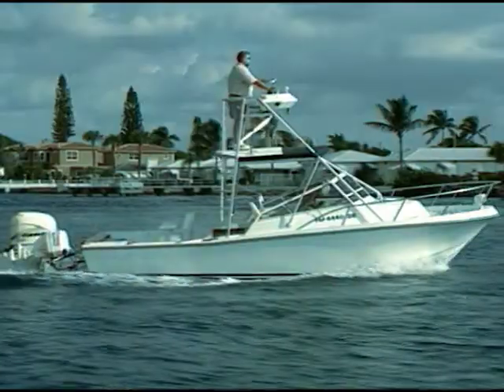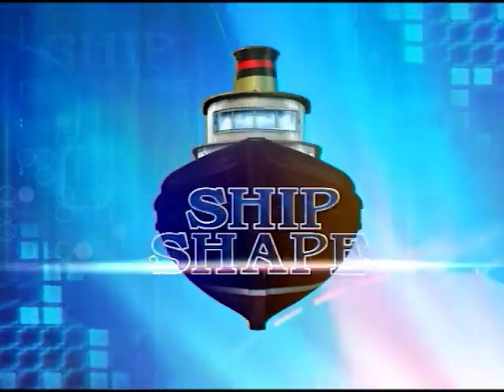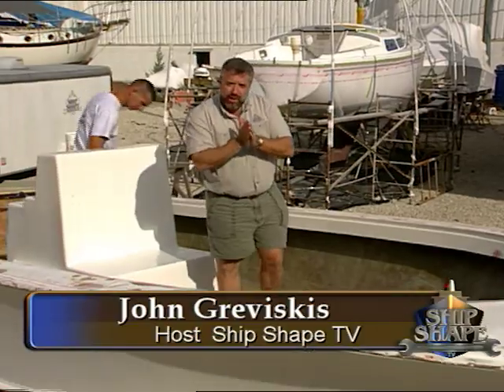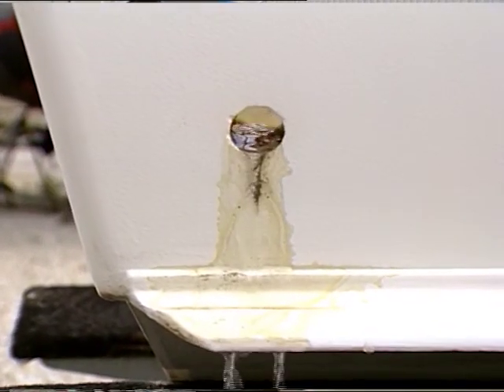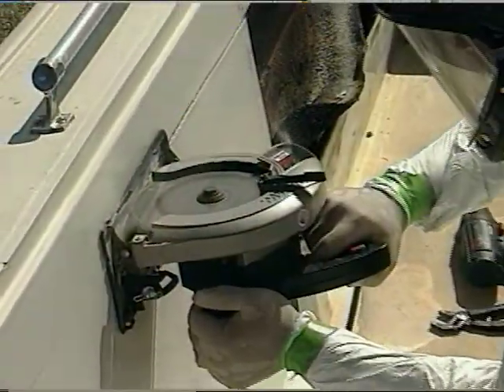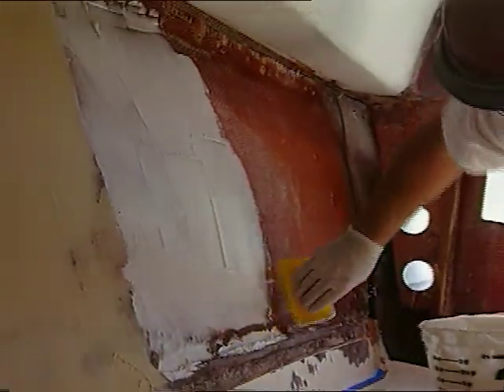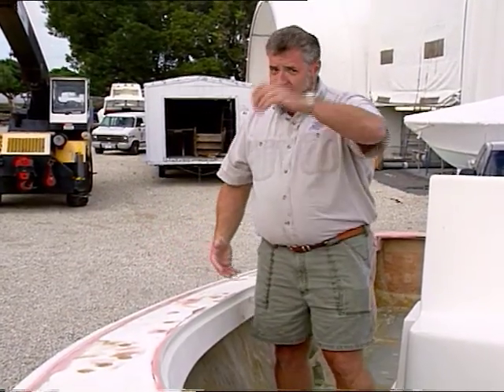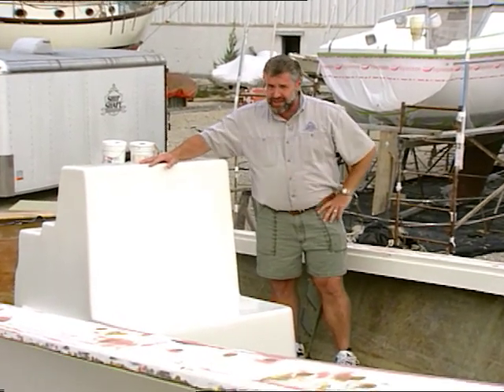PREVIEW of SSTV 8-01 - Installing Center Console/Priming Gunwale Cap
[PREVIEW VIDEO} Dive into the ultimate viewing experience!  Ship Shape TV's YouTube Channel is your gateway to all 26 seasons of boating improvement hosted by John Greviskis.  Past episodes are uploaded in full every week. John is continuing on with his 21' Seabird project boat.   In this story, John dry fits and then installs the center console he has picked up for the boat.  There is also the matter of priming the gunwale cap that secures the boat in place.   A must see installation!